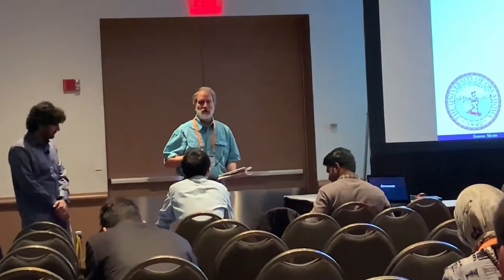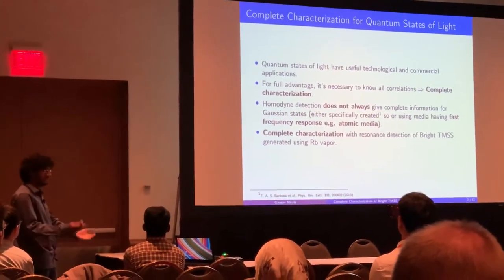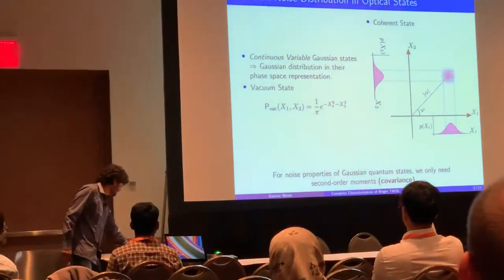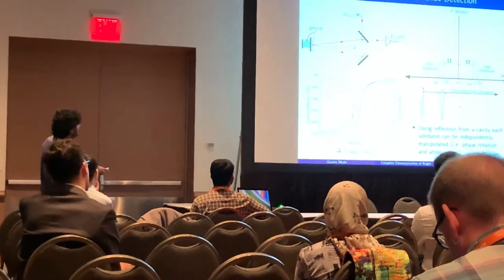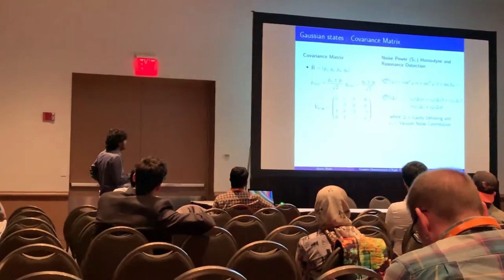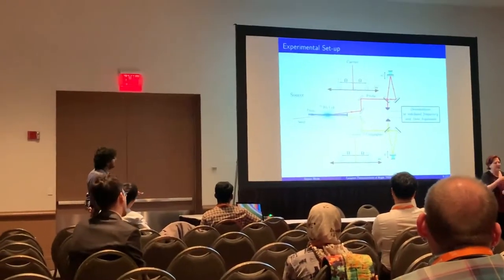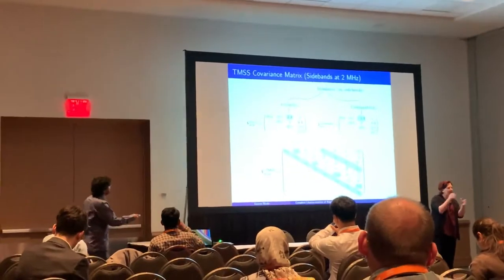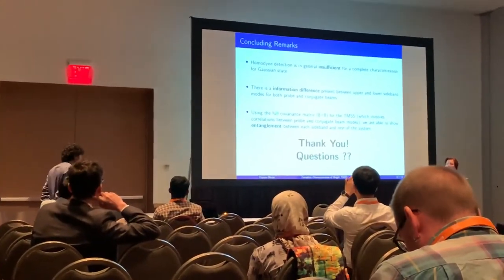Complete characterization of bright entangled twin beams with analysis cavity method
2019 DAMOP  by Gaurav Nirala

Marcelo Martinelli
(Universidade de São Paulo)

Alberto M. Marino

The ability to perform a complete and accurate characterization of a quantum state is a fundamental problem in quantum information science. However, for continuous-variable (CV) Gaussian states, the standard measurement technique, homodyne detection, does not provide a complete characterization. This technique cannot access certain correlations present in a field, which are implicitly assumed to be zero in most quantum state reconstruction experiments. Given the unique role that CV quantum states play in precision measurements and quantum information science and the fact that they can be readily generated in a deterministic way in the laboratory, it is important to develop techniques that can accurately characterize them. Here we report on measurements performed with an analysis cavity that can provide a complete reconstruction of the covariance matrix for entangled twin beams generated with a four-wave mixing process in rubidium vapor. In particular, we show that there are off-diagonal elements in the covariance matrix that prove the presence of the correlations that are not accessible with homodyne detection.